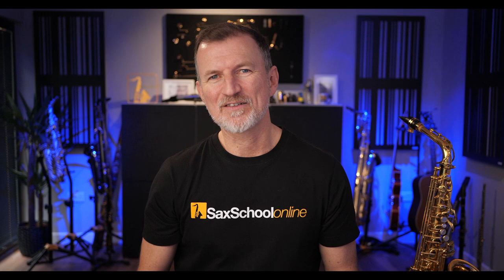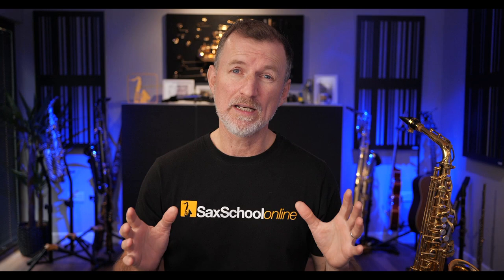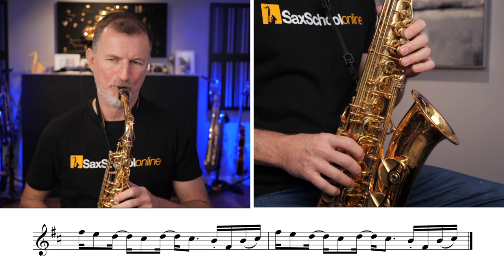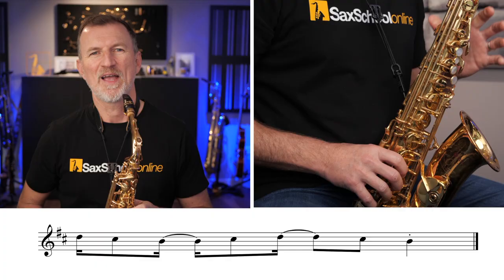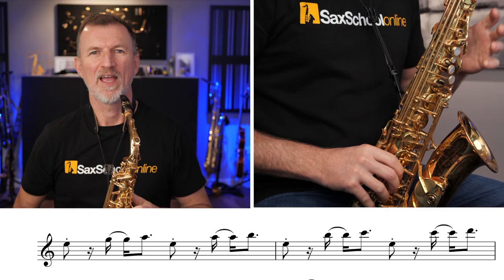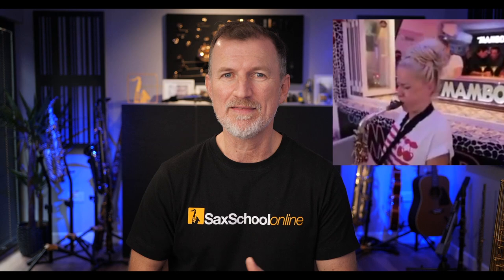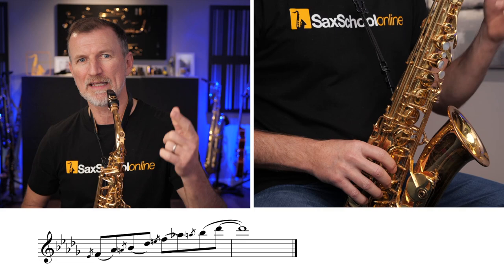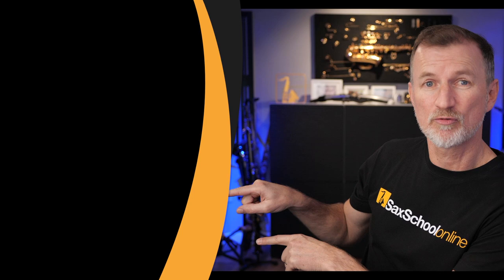DJ Sax | House 4 killer lines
Do you want to learn how to play sax with a DJ?

In this free saxophone lesson, I show you how to get started with DJ saxophone.

I'm looking at the 4 biggest DJ Sax players on YouTube: JimmySax (No Man No Cry), SandySax Love Tonight) Yarden Saxophone (Sax Deep House Live) and Lovely Laura (Jubel by Klingande). I  show you how to play an iconic saxophone line from each player.

Plus I share my tips on how to use these killer DJ sax licks when you create your own sax solos. This is a great way to start to understand the DJ Sax playing style, plus it's loads of fun!

If you love DJ Sax, watch this free saxophone tutorial to learn how to get started with DJ sax improv.

Thanks to JimmySax, SandySax, Yarden Saxophone, and Lovely Laura. Check out their channels on Youtube!
Chapters:
0:00 - About this Style
1:18 - Why learn this style?
2:56 - Yarden Saxophone Lick
4:37 - Jimmy Sax Lick
6:41 - Sandy Sax Lick
8:57 - Lovely Laura Lick
11:46 - What's next?